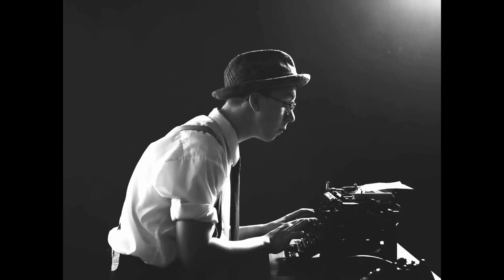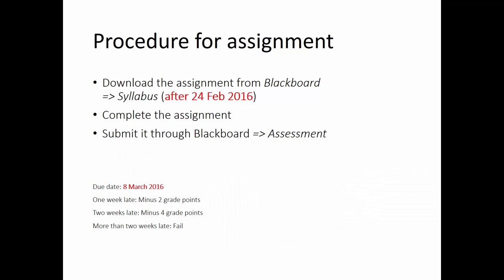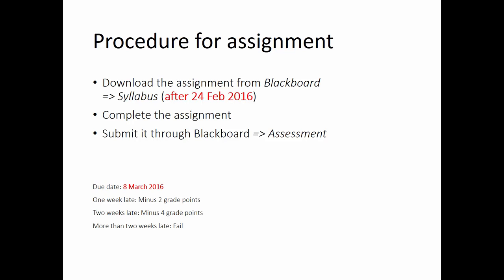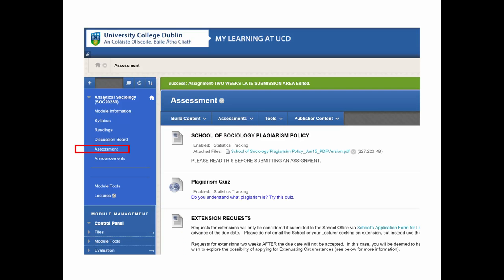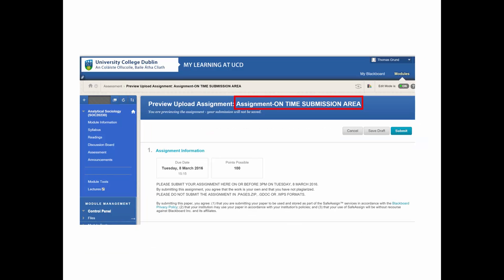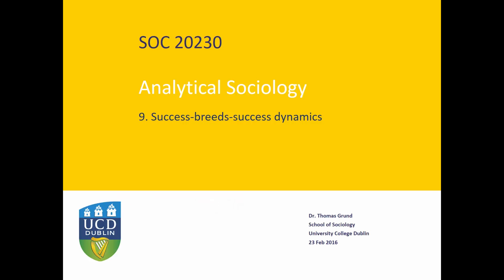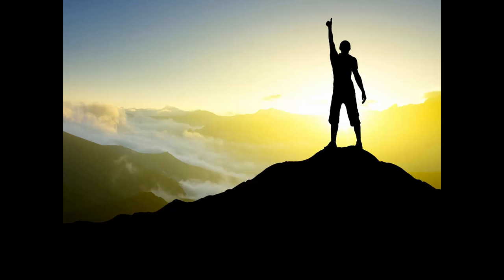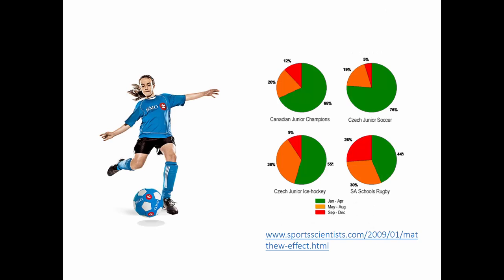Analytical Sociology SOC20230 - Matthew effect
Dr. Thomas Grund
Analytical Sociology SOC20230
University College Dublin
23 Feb 2016

9. Matthew effect